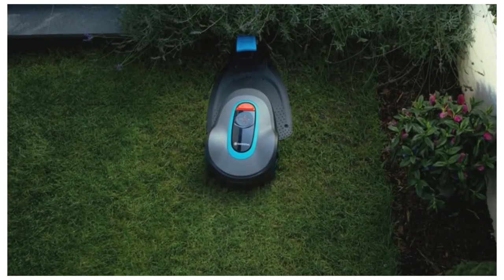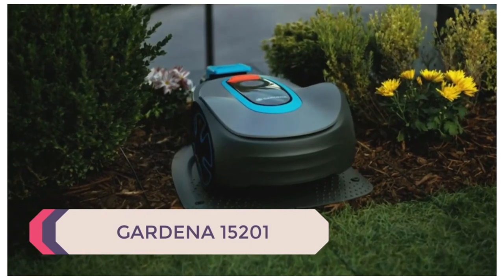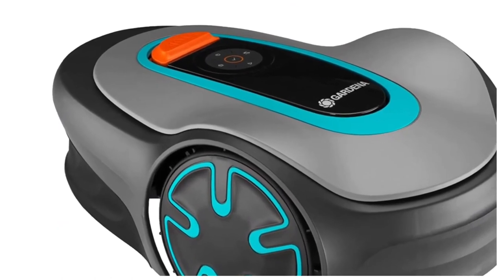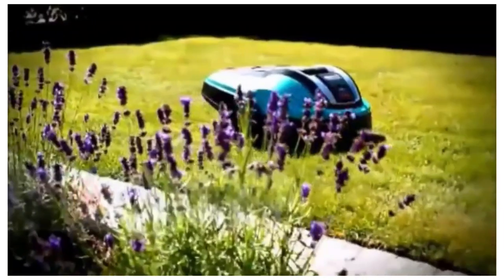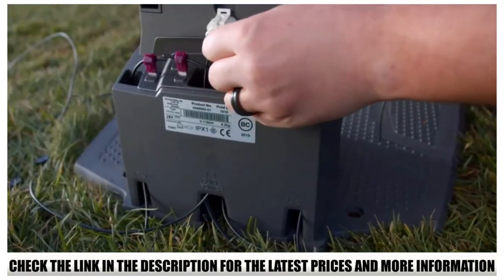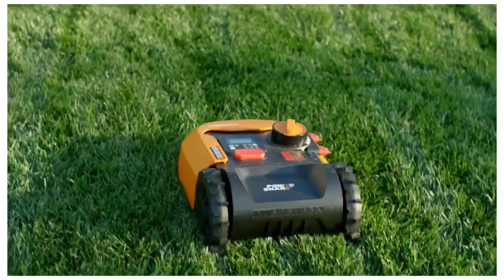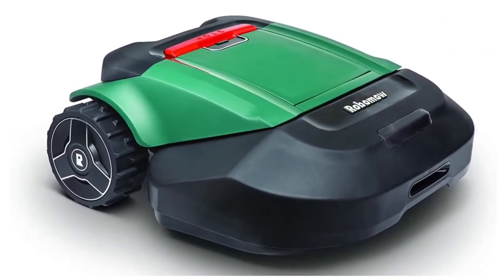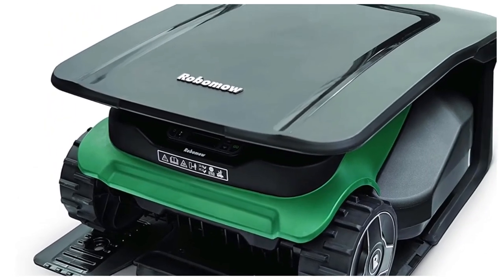Best electric lawn mower 2024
In this video I Will show Best 5 electic  lawn mower.  i hope you find your best lawn mower for your smart garden.

5. GARDENA 15201-41 Robotic Lawn Mower, with Bluetooth app and Boundary Wire

Check Price

4. Husqvarna Automower 415X Robotic Lawn Mower with GPS Assisted Navigation

Check price

3.Gardena 4069 R80Li Robotic Lawnmower

Check Price

2. GARDENA 15101-41  Automatic Robotic Lawn Mower, with Bluetooth app and Boundary Wire

Check Price

1. WORX Landroid M 20V Power Share Robotic Lawn Mower

Check Price

There is no additional charge to you! We hold no responabiliy for the manufactuerers or thier products that we use. Thank you for supporting our channel so we can continue to provide you with free content each week!